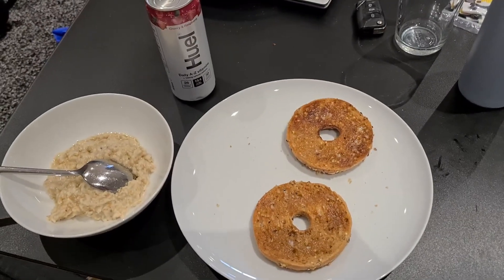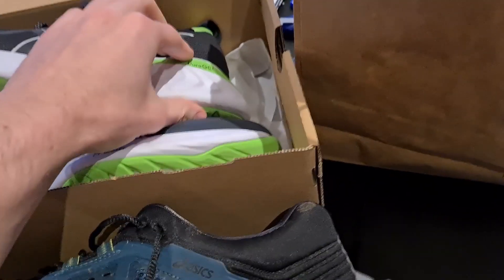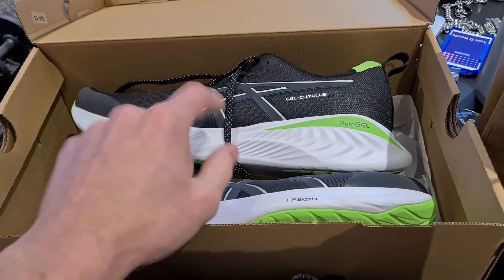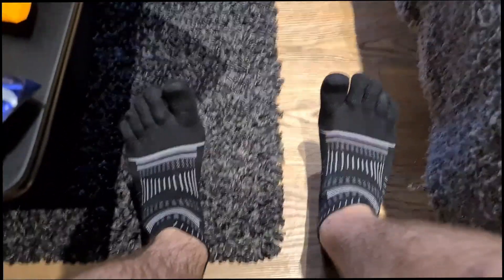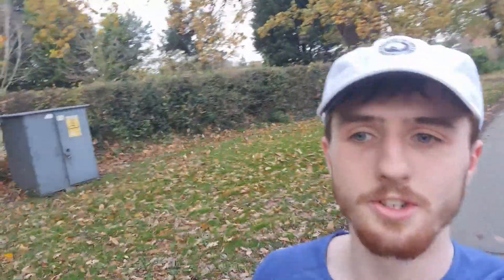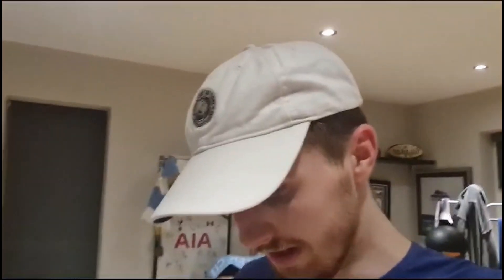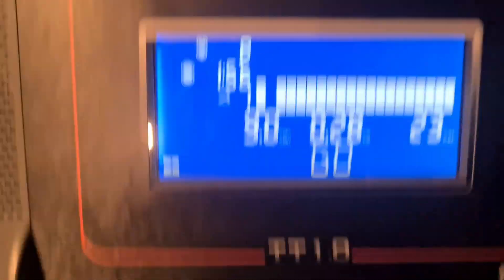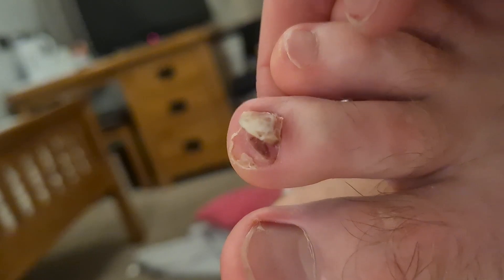Ultramarathon attempt 2 - Week 5 Ultramarathon training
Liv was an amazing person and was one of my closest friends, as well as my cousin. Hopefully we can raise enough to honour her and help the amazing teams at St Vincent Hospital.